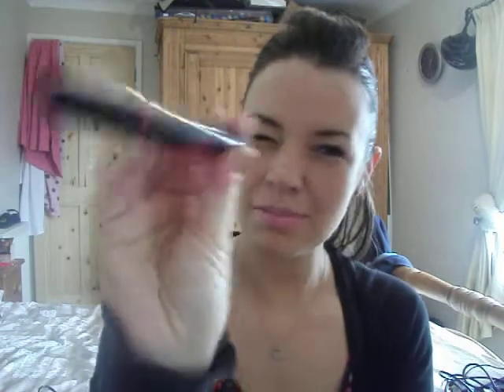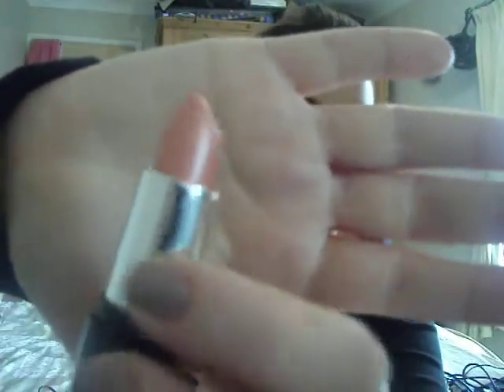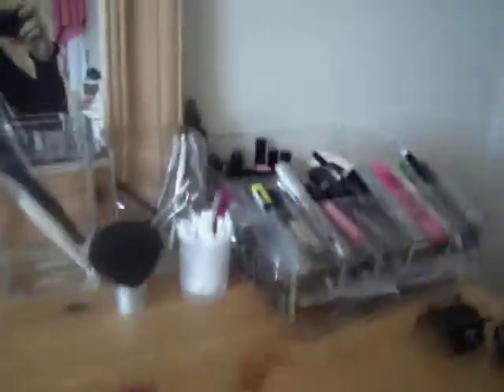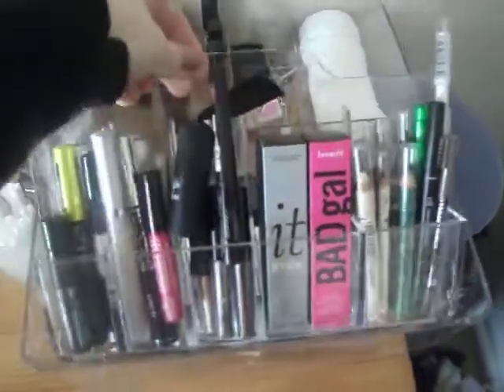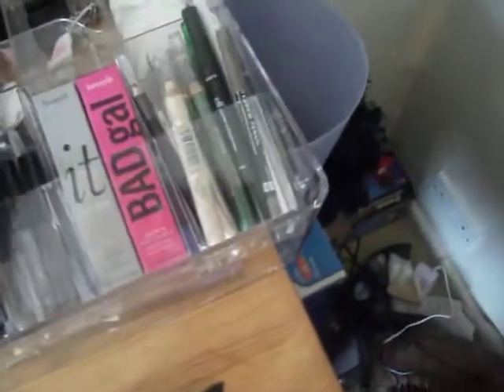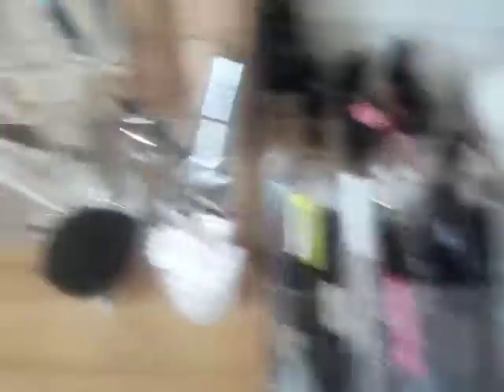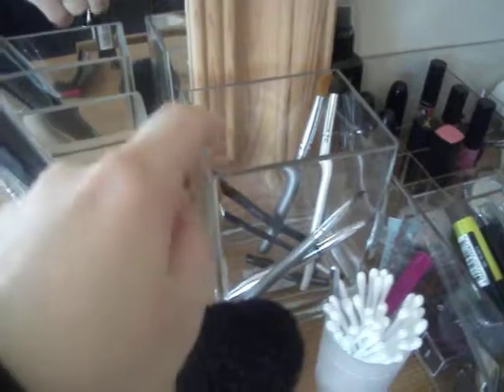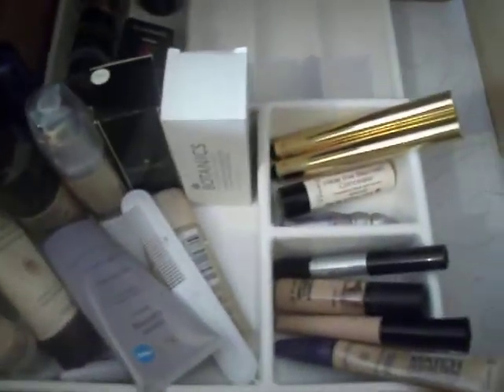Update on Make Up Storage from IKEA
- MAKE UP STORGAE
- MAKE UP BRUSH HOLDERS

THIS IS FOR EVERYONE ASKING ABOUT MY ACRYLIC NEW IKEA STORAGE.(NOT THE ONE FROM NEXT WITH MY MAC ITEMS IN)

HOPE THIS HELPS.XXXXXXXXXXXXXXXX SORRY FOR ADDING IT ON MY VIDEO ABOUT HTE PRICES.XXXXXXXXXXXXXXXXXXXXXX